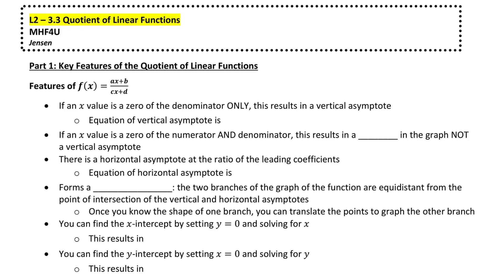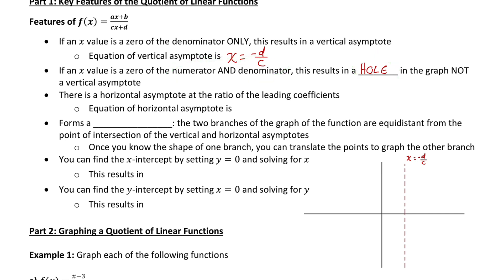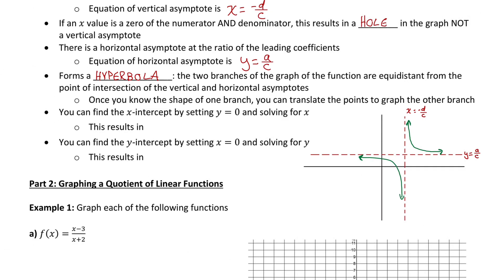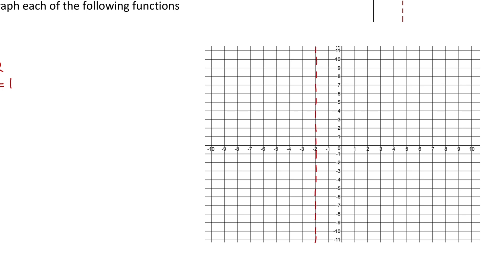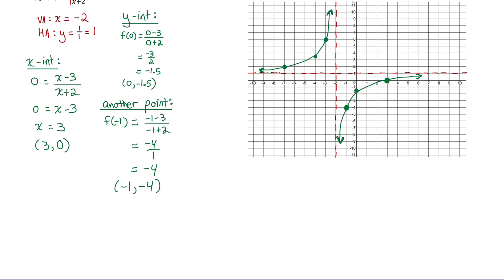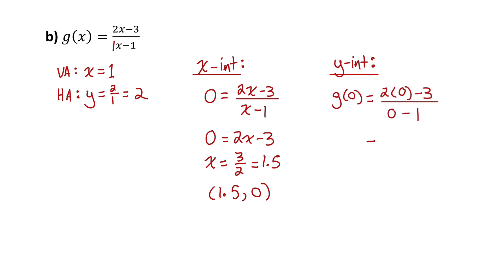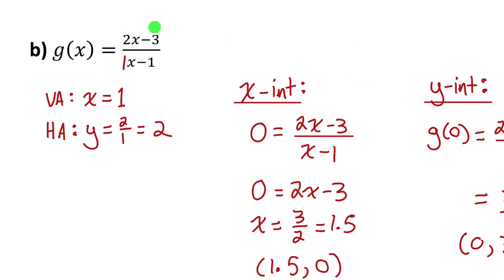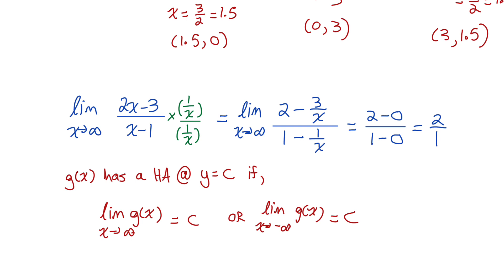Quotient of Linear Functions | math 12 | jensenmath.ca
Learn how to graph a quotient of linear functions by finding key features such as asymptotes, and intercepts. Go to jensenmath.ca for the FREE practice questions.

0:00 Key Features of Graph
5:50 Example 1
9:40 Example 2
13:07 Limit Definition of a Horizontal Asymptote